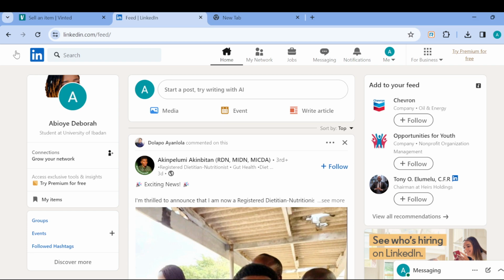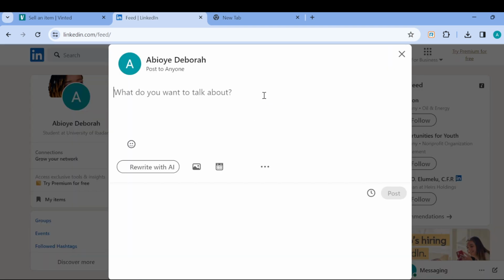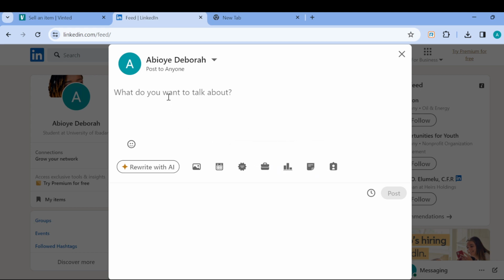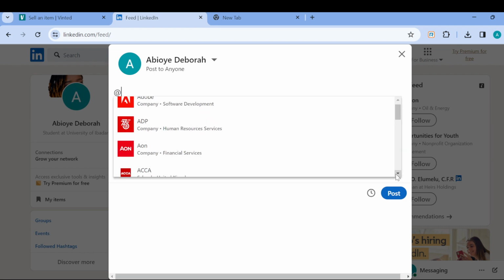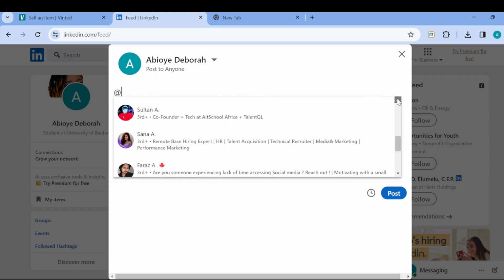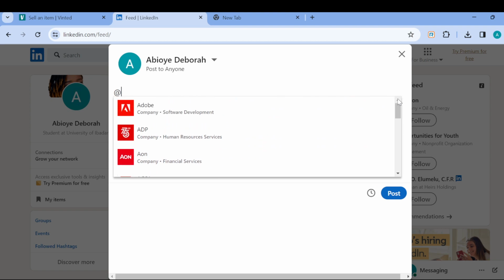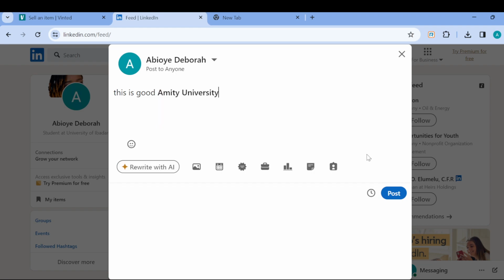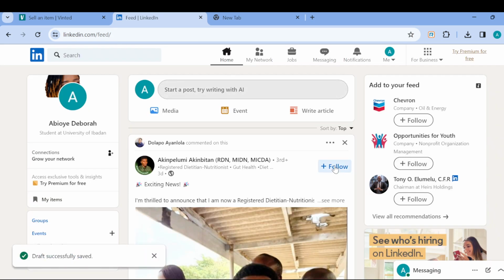How To Tag Someone In A Post On LinkedIn (Quick Tutorial)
Today we talk about How To Tag Someone In A Post On LinkedIn, so stay until the end of the video to see the full explanation.